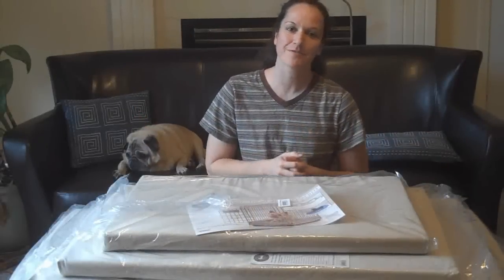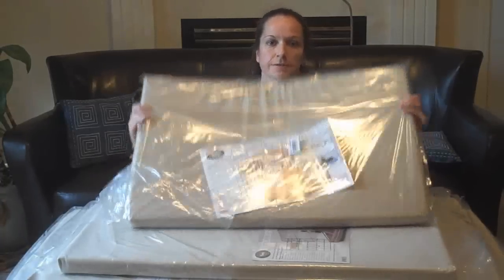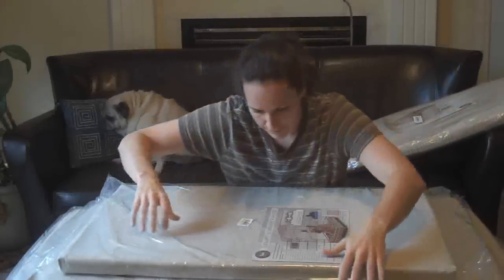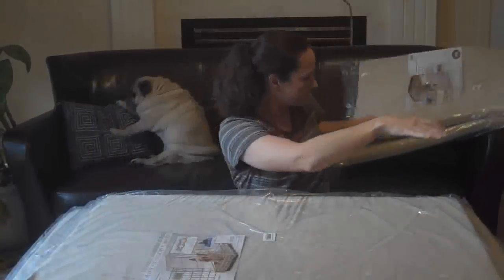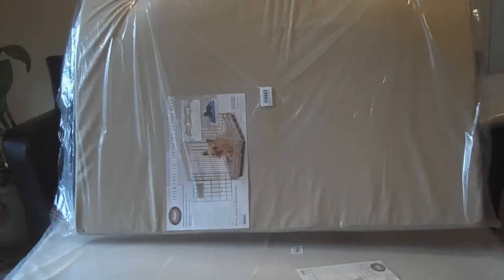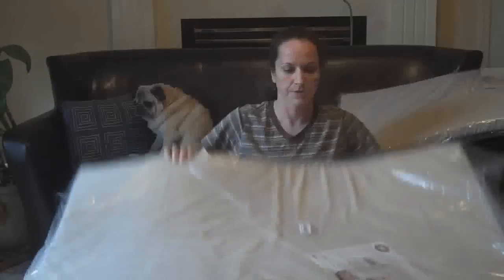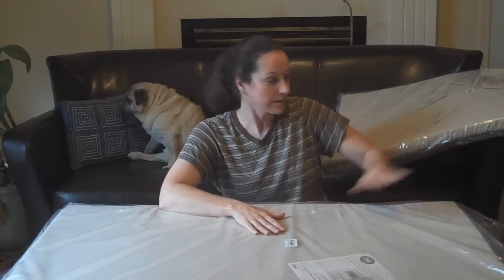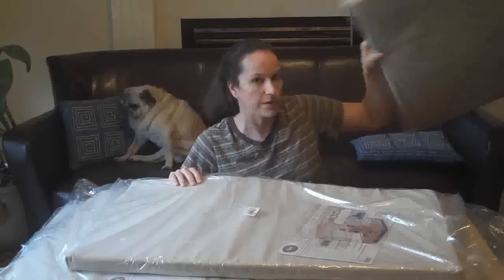Orthopedic Dog Bed Test Results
This video is a follow up video to our original product review to discuss the results of a two week long test. This orthopedic dog bed is veterinarian recommended for relief from arthritis and hip displasia, two common conditions faced by older dogs. This bed was put through this test to see if it could help Mackenzie, a 13 year old pug suffering from arthritis, find some relief. See how this dog bed performed during this testing period. For more information on caring for your senior dog